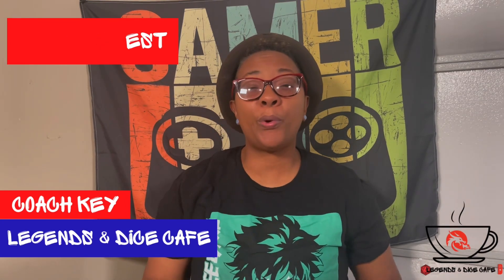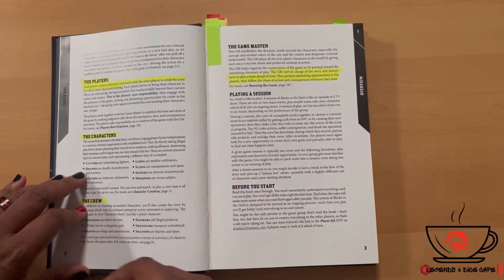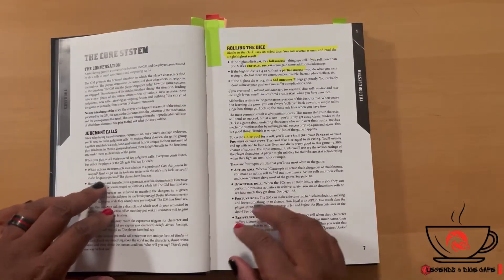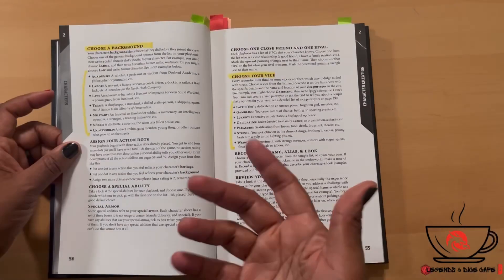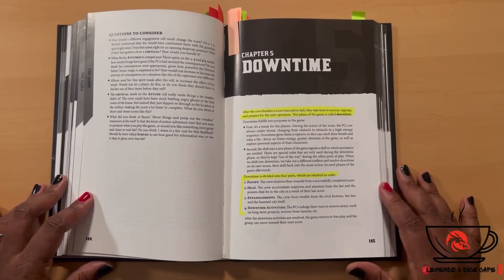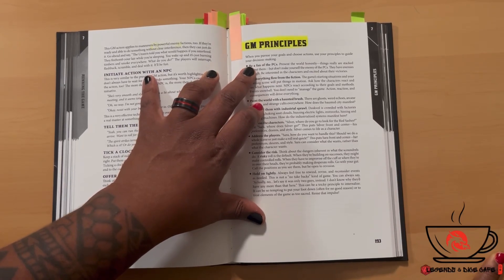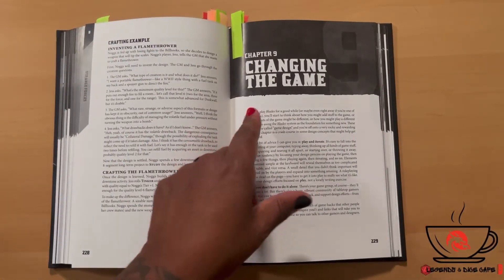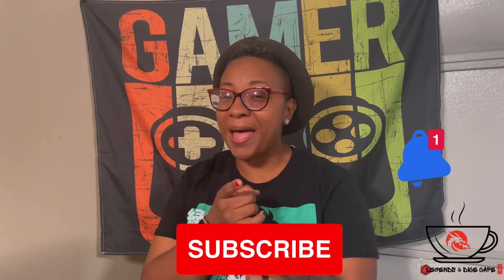Beginner’s Guide First Impressions of Blades In The Dark TTRPG os rs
It’s your friendly dungeon master gamer introducing a first impression game review of Blades In The Dark!

Zweihander´s Starter Kit:

Basic Fantasy Rpg

White Box Fantastic Medieval Adventure Game:

DnD Starter Set:

DnD Essentials Kit:

Call of Cthulhu:

DnD Character Sheet:

(This video featuring Coach Key is about